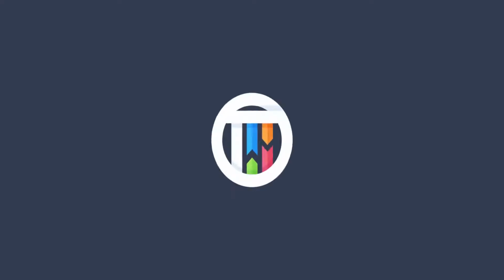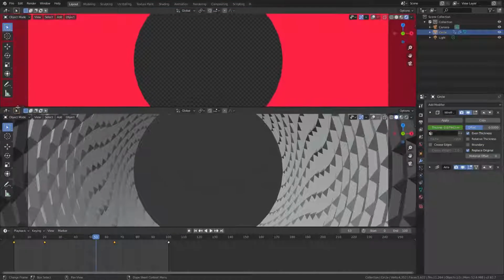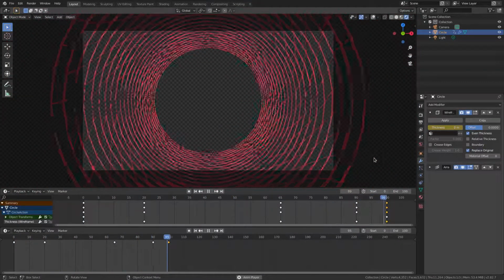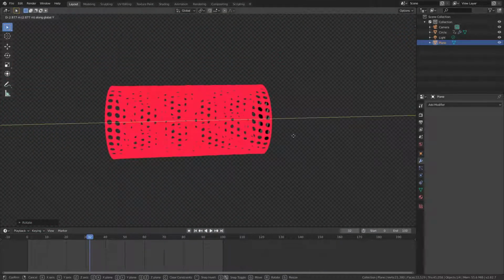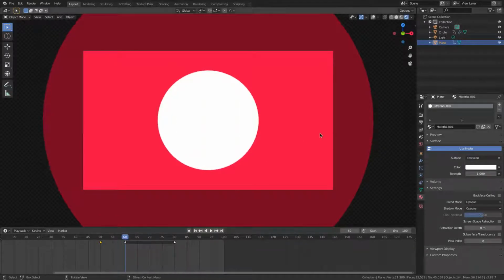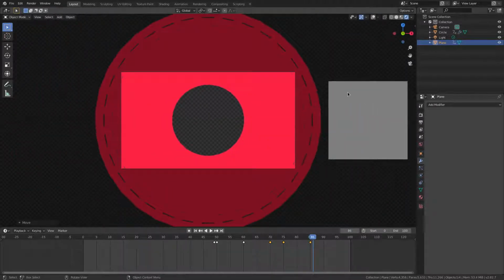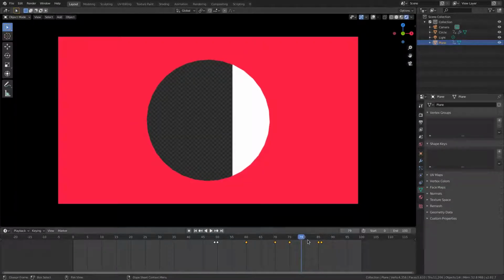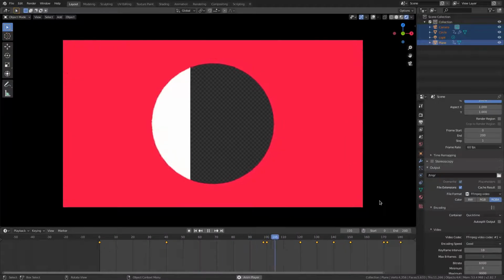MOTION GRAPHIC TRANSITION BLENDER 282 EEVEE 2 OF 2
Here how I made this pretty neat motion graphic transition in Blender 2.82 Eevee. Part 2 of 2!